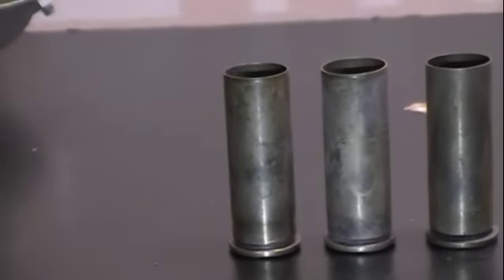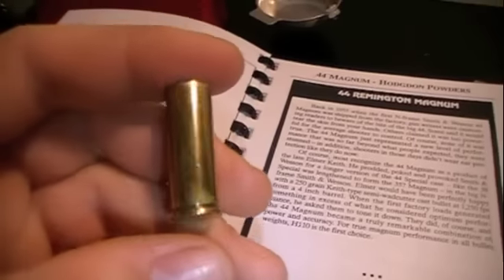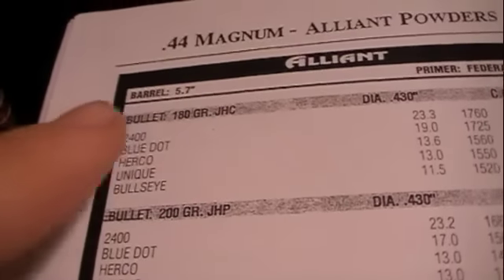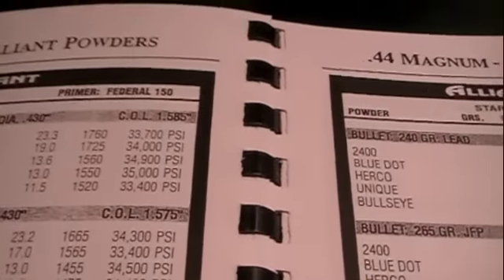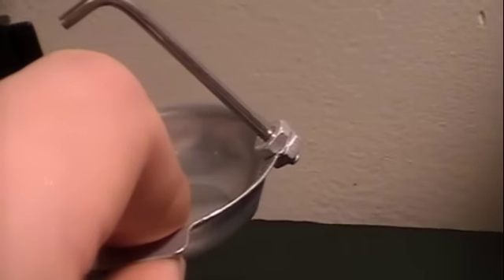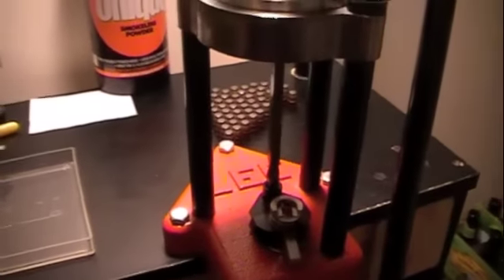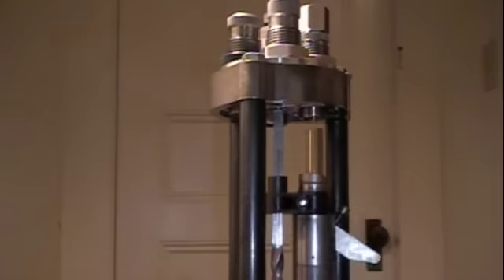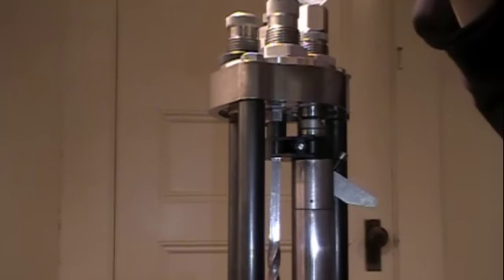Reloading Made Easy- Part 4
This is part 4 of my instructional videos regarding reloading.  In this series I explain everything you need to know to get started reloading your own quality ammunition!  Focus is on pistol ammo but techniques apply to rifle as well.   Go over all the tools of the trade that you will need to reload, techniques, tricks, quality control, reloading safety, powder selection, primer selection, bullet casting and more.

I will be adding a series specifically dedicated to getting your rifle reloading down to a science.

A subscription to my channel will provide you with a stream of fresh how-to and demo videos about firearms and reloading.  I will be doing a series of gun reviews as well as how-to videos concerning taking guns apart and cleaning them.